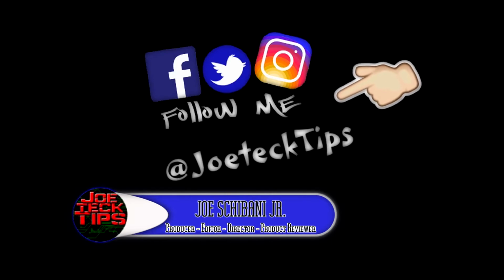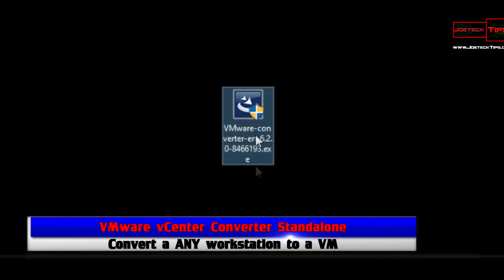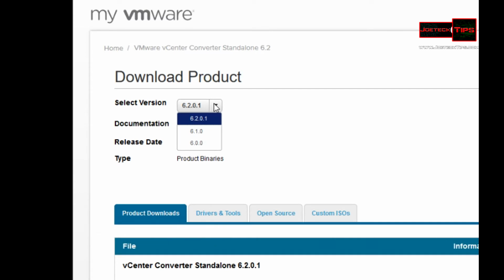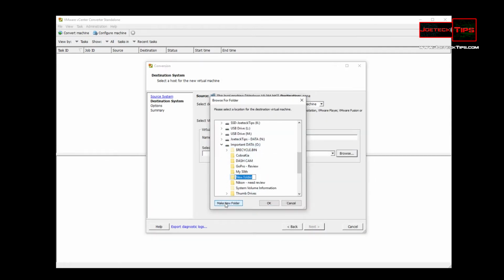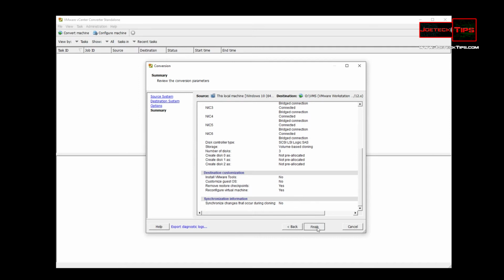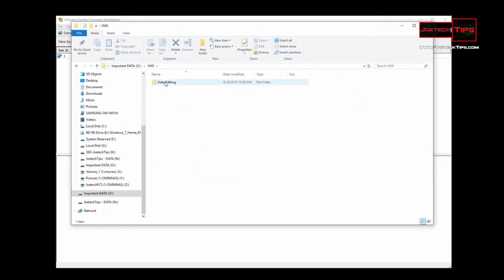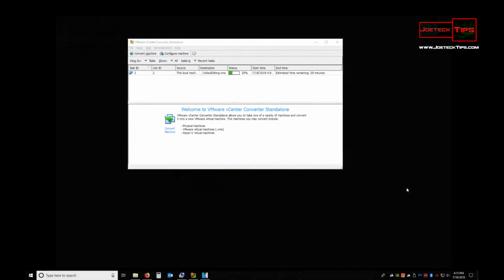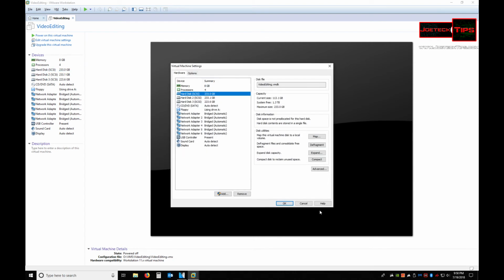Creating a VM image | HOW TO | JoeteckTips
32gig TridentZ 3000Mhz DDR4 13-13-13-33